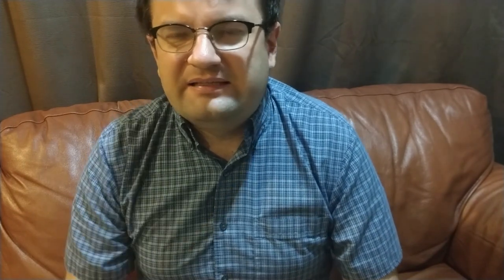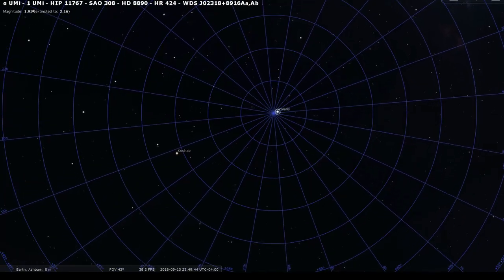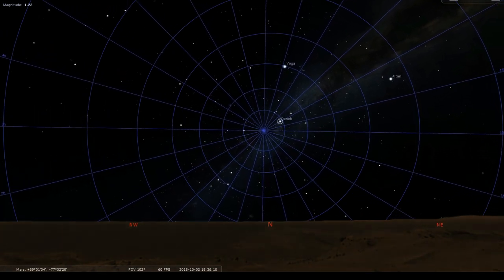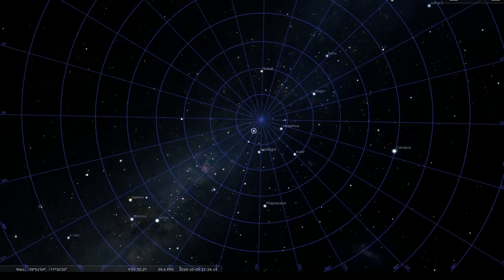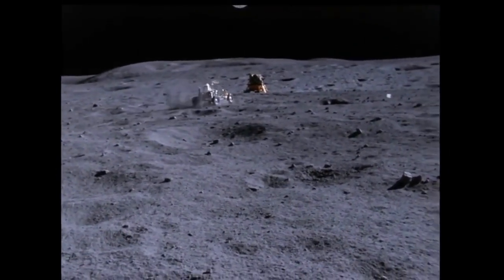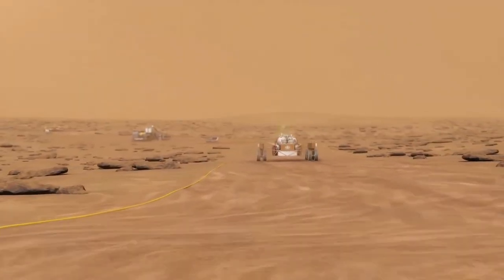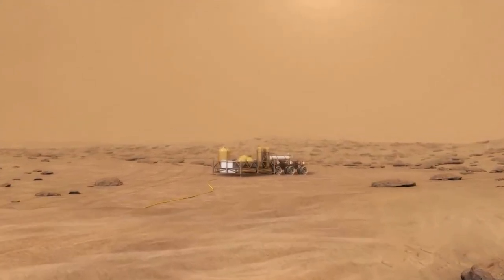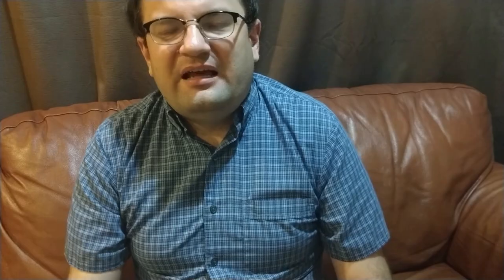Does Mars have a North Star? Navigating on Navigation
If astronauts on Mars are going to do anything interesting, they are going to have to get around on Mars. How will they know where they are?

Videos used from NASA and the US Air Force. Those organizations retain the copyright for those portions of the video. These were used per terms of those organizations. These videos are used without any endorsement of said activities.

In this series of classes I will discuss the whys and hows of human exploration of Mars. The goal is to understand the technology required to get humans to the red plant. Feel free to talk with others working their way through on my discord, , in the mars room.